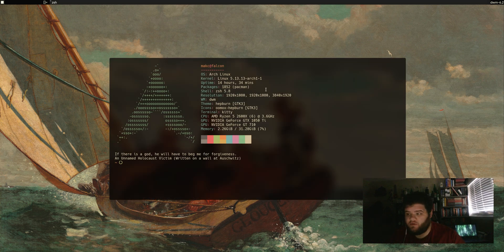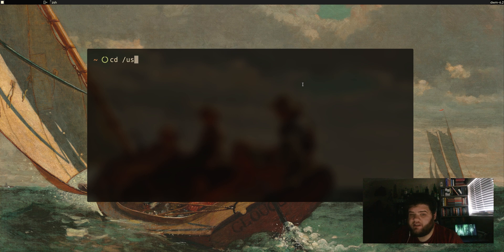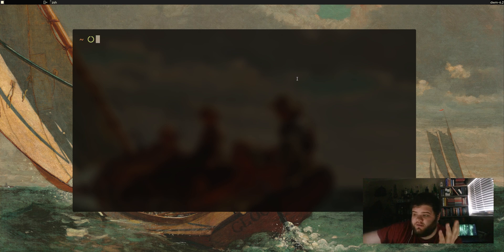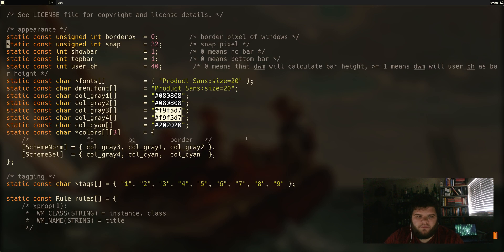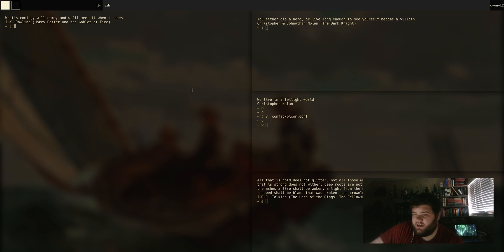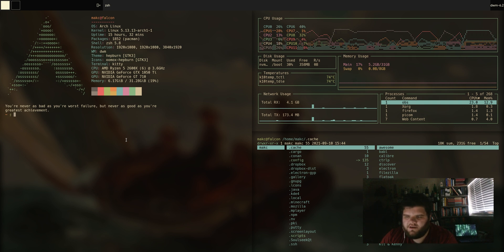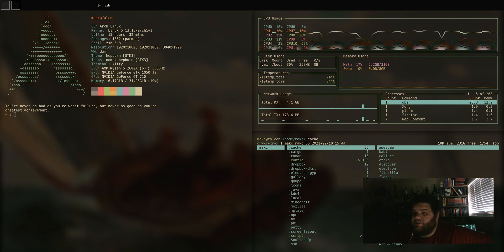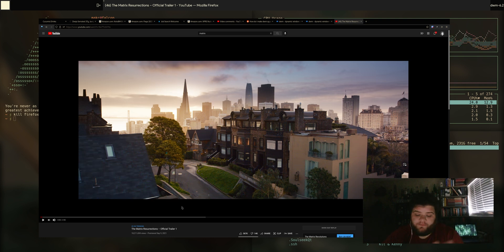DWM: Reloaded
Xsession entry for DWM:
[Desktop Entry]
Encoding=UTF-8
Name=dwm
Comment=Dynamic window manager
Exec=dwm
Icon=dwm
Type=XSession

Featuring:
Mustic From: Hartzmann's "Alladin"